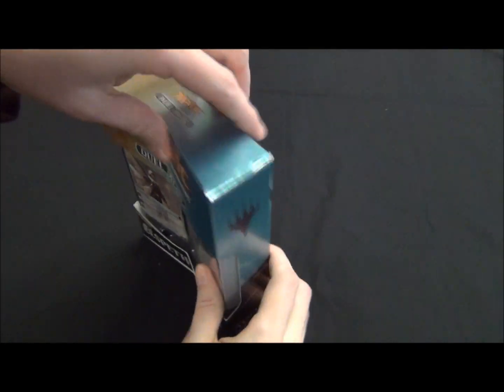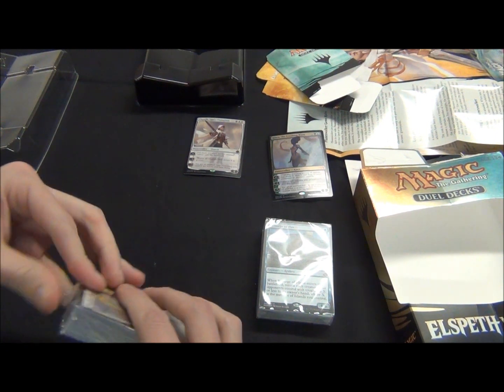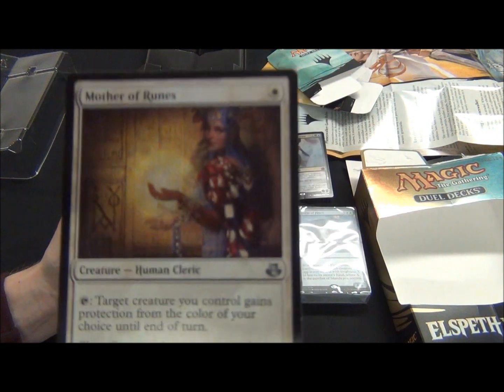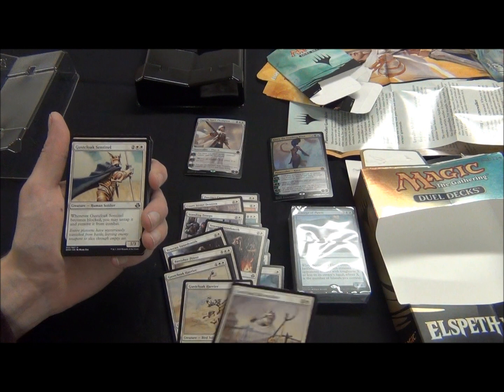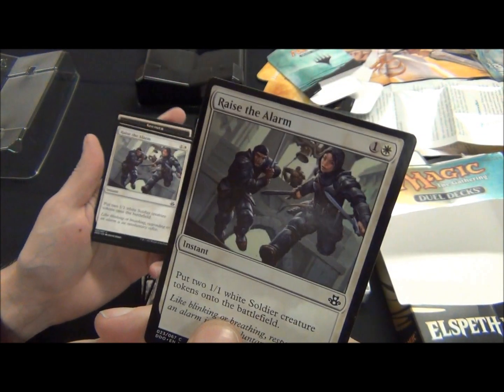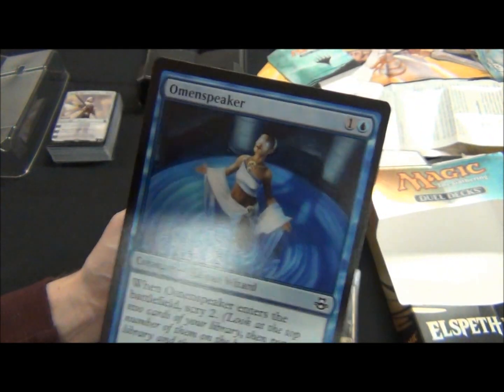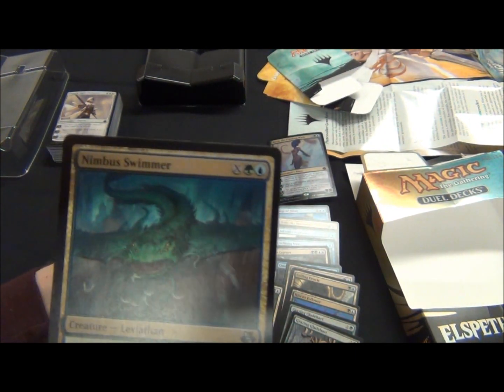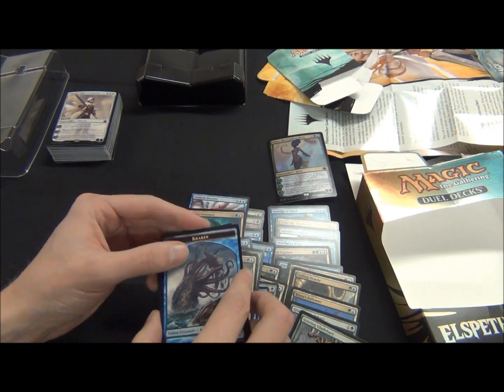Magic: the Gathering Elspeth vs. Kiora Duel Decks Unboxing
The decks have some solid cards in them!

This month, we're giving two lucky winners half a booster box of Fate Reforged (or $25 in store credit)!

Our contest question this month is "Which of the two decks would you prefer? Elspeth or Kiora?"

The packs will be given to two random names that we choose from among the people who:

1.) Answer the contest question in the comments on this video
3.) Share the facebook post

The more ways you enter, the greater the chance you have!

The contest ends midnight, March 8, 2015.